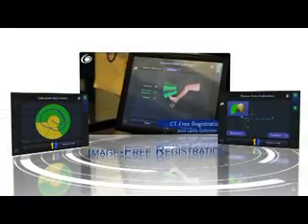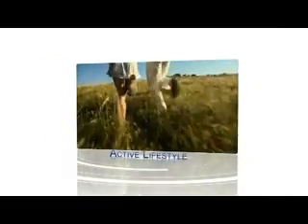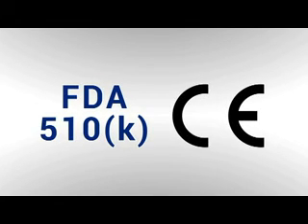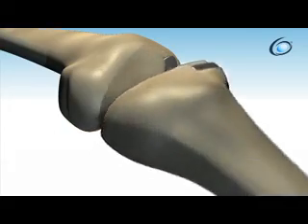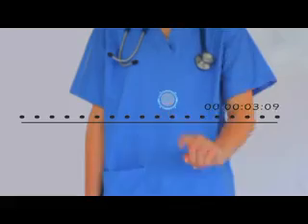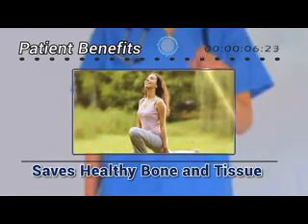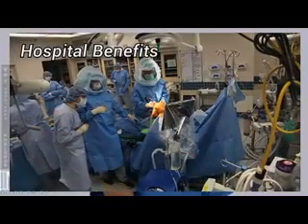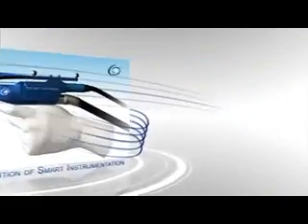Navio Robotics Technology Introduction Video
Our focus is to advance partial knee replacement surgery by applying precision freehand robotic technology for accurate and reproducible results in an ergonomic and cost-effective platform.

NavioPFS delivers the precision of robotics
in a handheld, smart instrument. Precision
Freehand Sculpting, the core technology,
allows the system to deliver accurate
and reproducible results in an efficient
and ergonomic package that avoids the
traditional pitfalls of large industrial-style
robotic equipment.
By enabling more reliable Unicompartmental
Knee Replacements (UKR), the NavioPFS
system allows the surgeon to offer patients an
operation that compares favorably with Total
Knee Replacement. Through a less-invasive
incision with minimal soft-tissue impact,
a NavioPFS enabled UKR procedure becomes
very attractive to potential patients suffering
on the sidelines with knee pain.
Surgeons can approach their UKR surgery
with the confidence that computer-assisted
surgical systems provide a consistent
platform to optimally orient an implant,
balance the soft-tissue envelope, prepare
the bone and assess results.